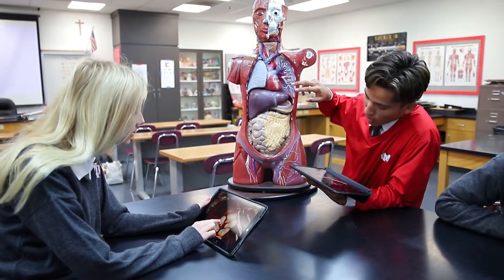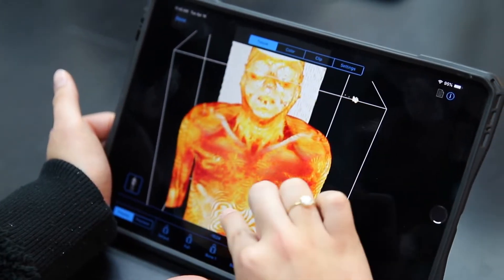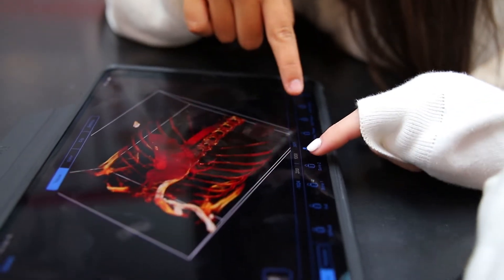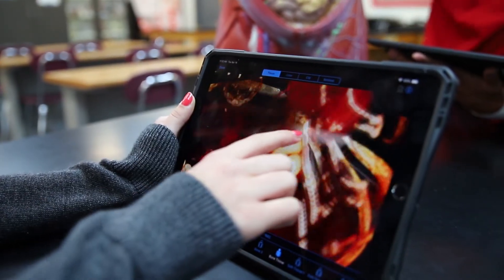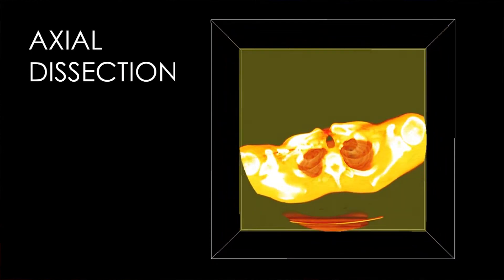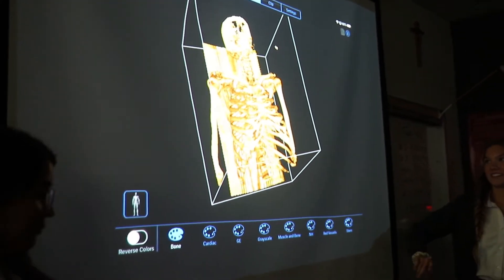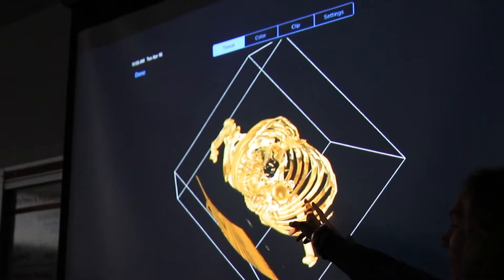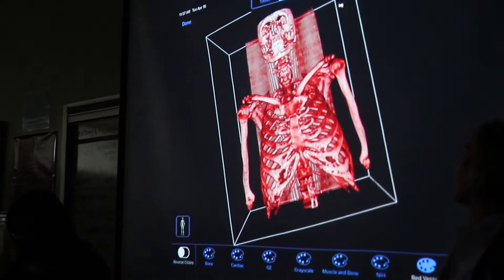Body Viz Technology at Mater Dei High School